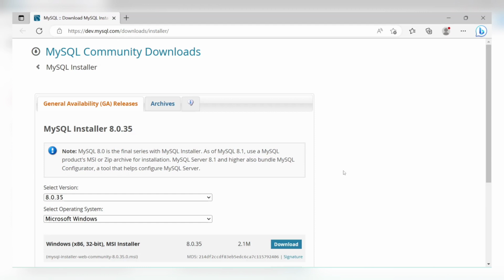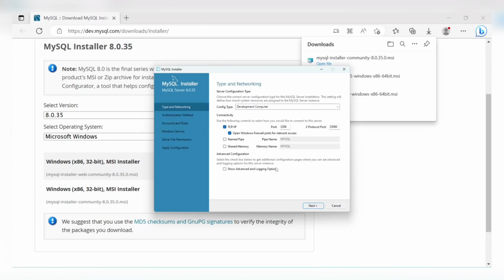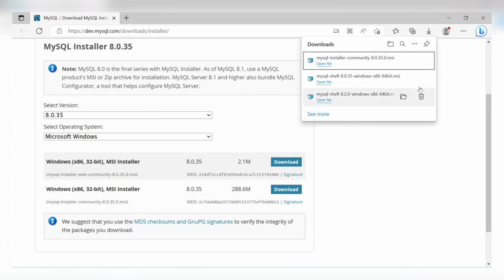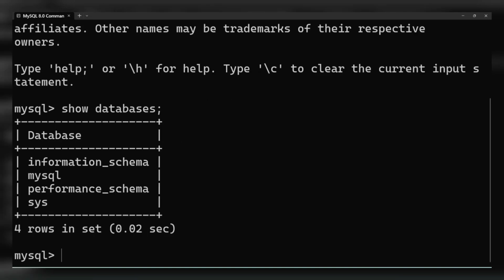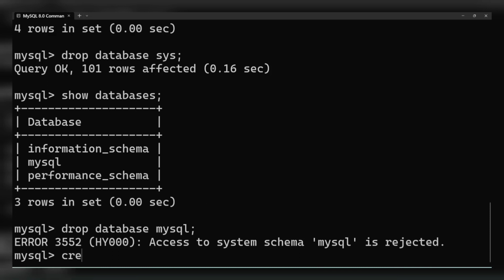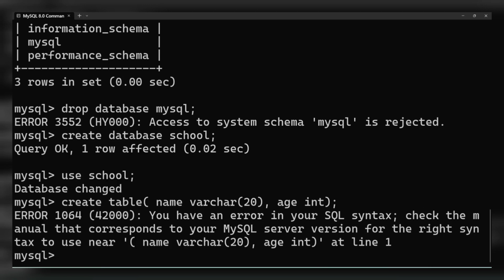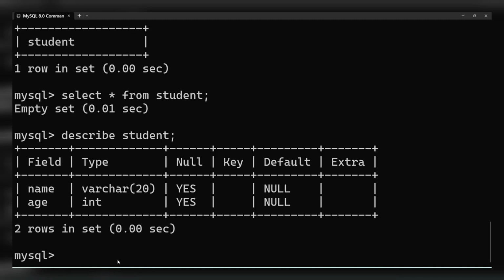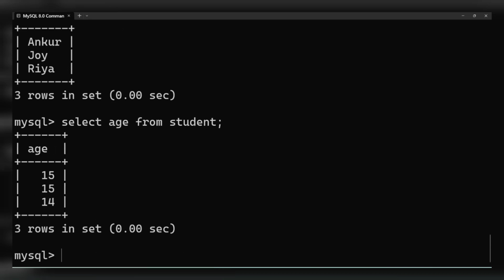How to install MySQL server in Windows 11 - Creating new database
Class 10 Computer Science - Chapter 3 Database Part 2 - MySQL Database